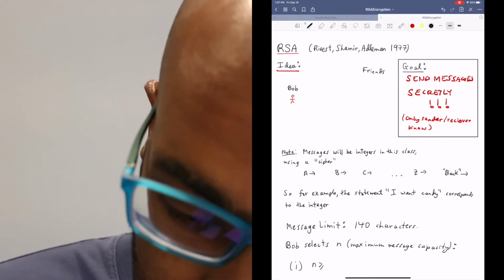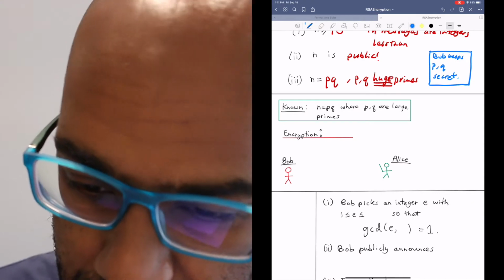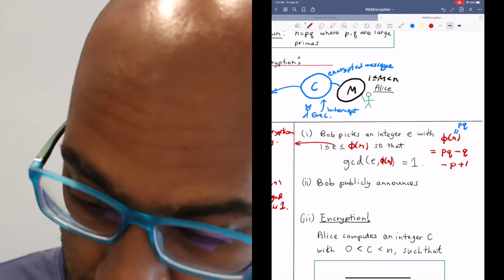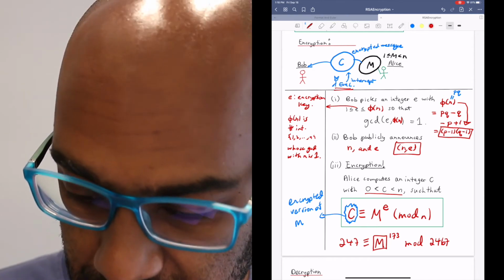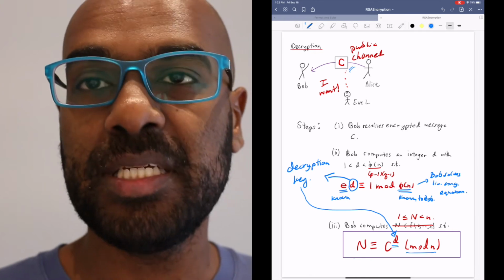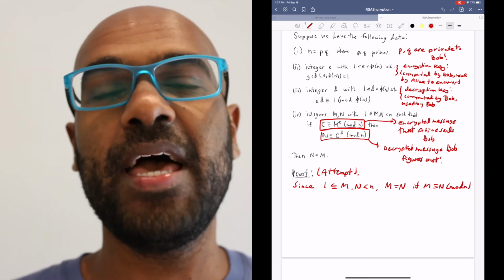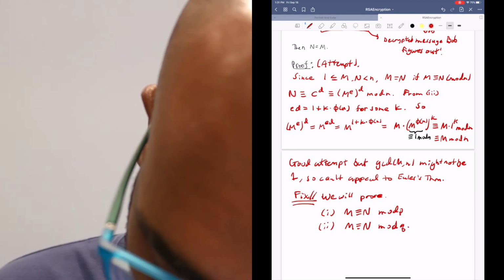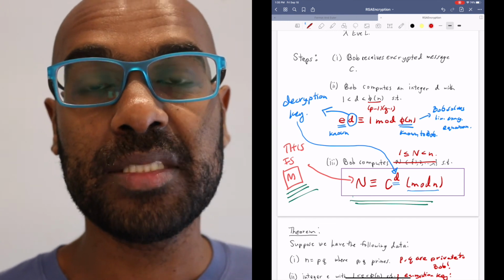RSA Cryptography | Road to RSA Encryption #9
This is the 9th video in a series of videos that leads up to the math of RSA Cryptography. This video series will cover the contents of the book "Number Theory Towards RSA Cryptography in 10 Undergraduate Lectures" available here:

This content is covered in a Discrete Math course I often teach, and is usually covered in a stand alone Number Theory course at other institutions.

This video describes the mathematical underpinnings of RSA Cryptography, an algorithm for sending private message over a public channel. The process uses all of the mathematics we have built on the Discrete Mathematics playlist so far, including the Euclidean Algorithm, Solving Linear Congruence Equations, Modular Arithmetic, and Euler's Theorem.